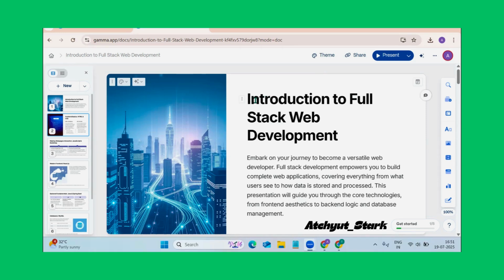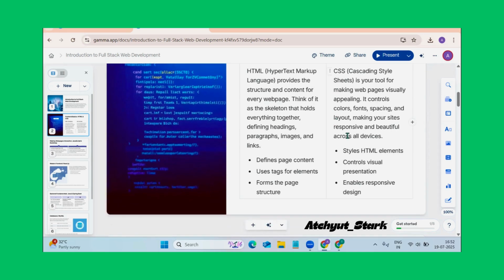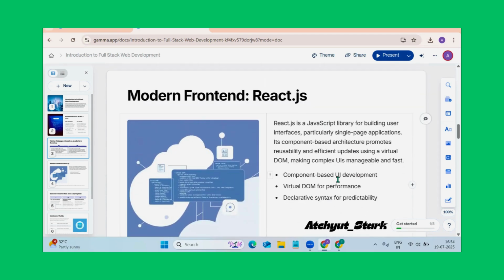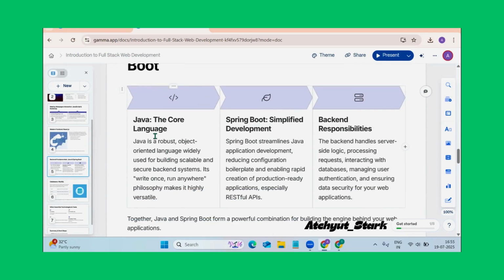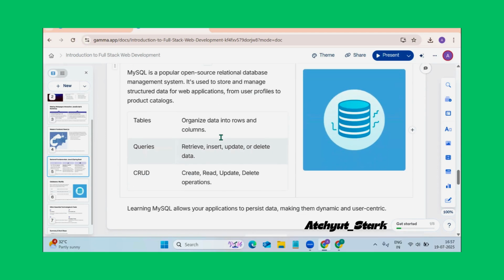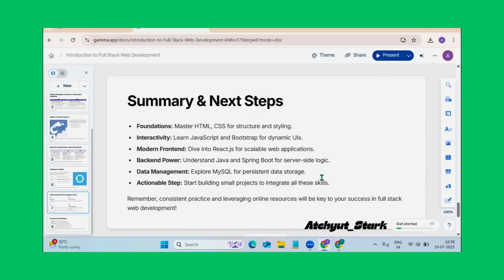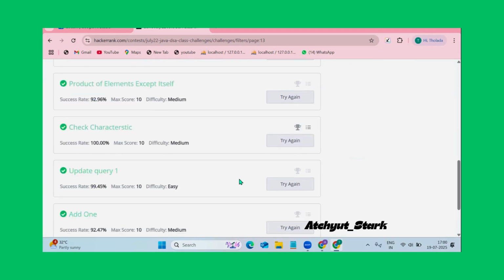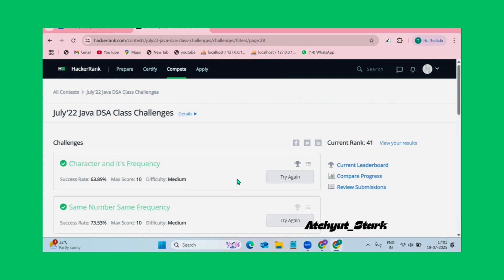Full Stack Developement course demo